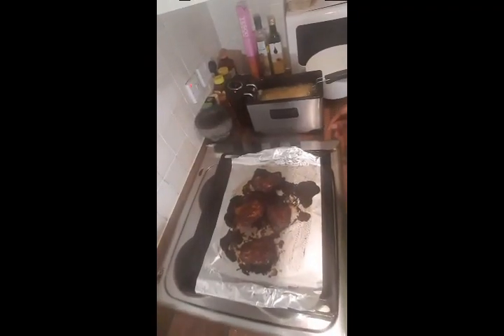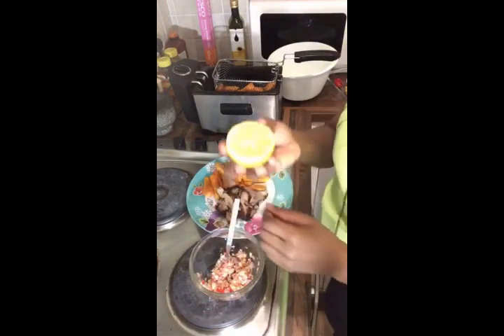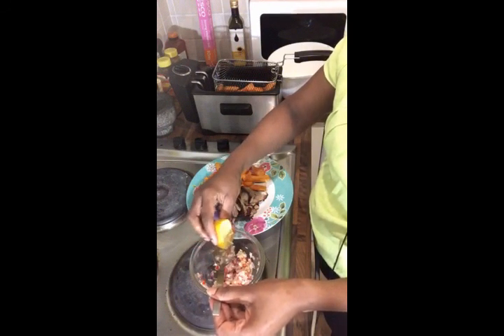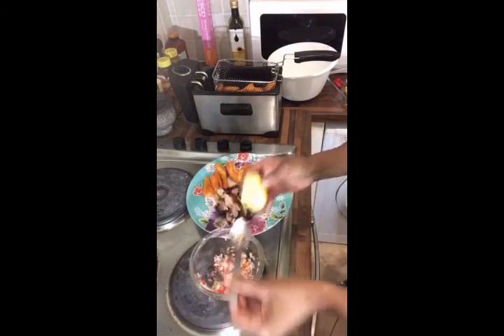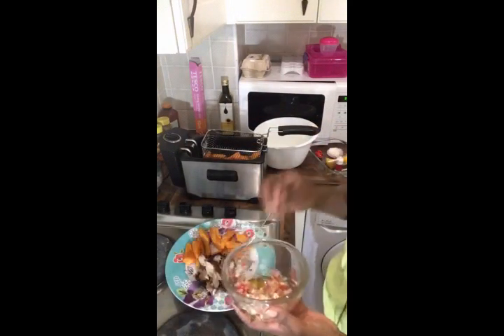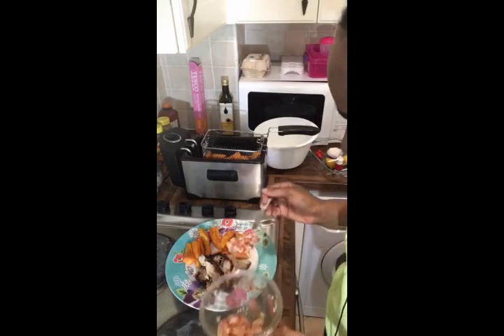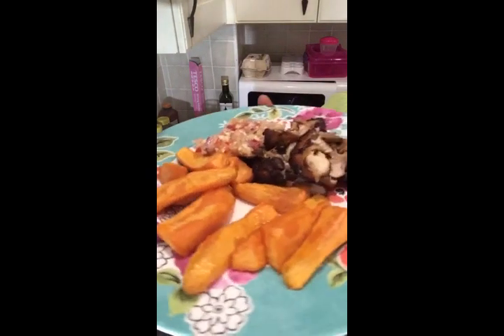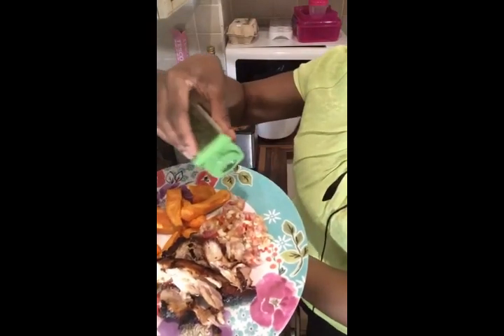Potato Fries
Delicious quick and easy home made sweet potatoe fries served with bbq oven baked chicken and onion chilli condiment mmhhh yummy.
I cut/chopped potatoes in advance.
Sorry about the noise when I was looking for mu chopper tool :).
Correction point( I said meat meant chicken :).

Note: I do buy ready made potatoes many times from supermarket but also like to make them at home from scatch when I can .

Enjoy.